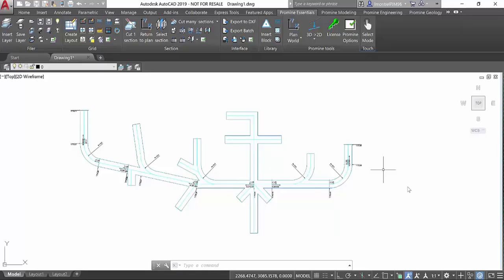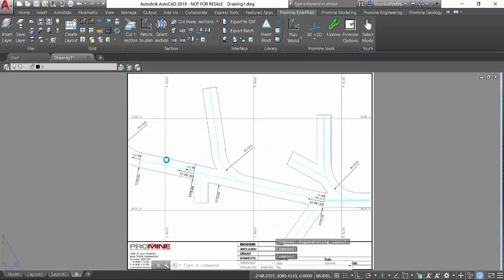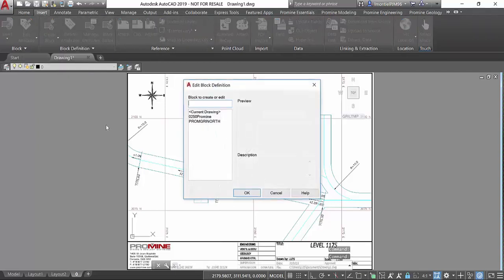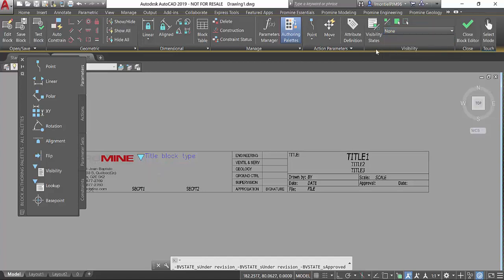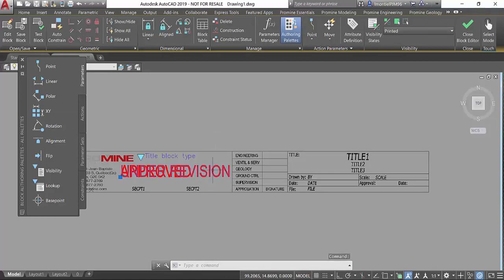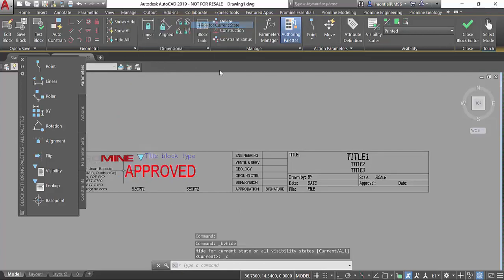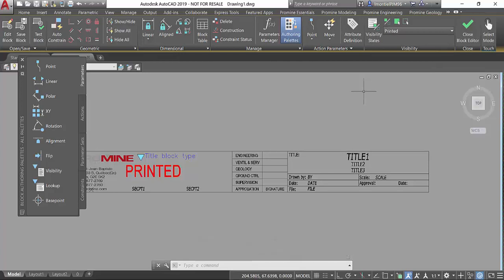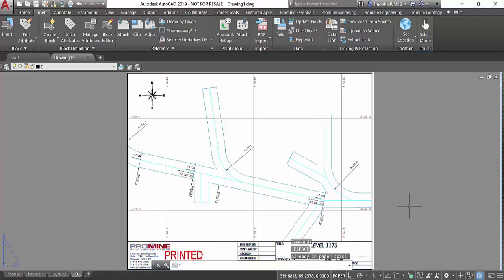Promine AutoCAD Tip of the Week: Dynamic Title Blocks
This week’s Promine’s AutoCAD tip of the week covers a useful trick to create dynamic title blocks. You can configure personalized title blocks for your layouts used in the Grid module of Promine. For every specific layout you can define visibility states depending whether a specific plan is under revision, approved, etc. This allows controlling the plan generation in a specific operation/project. In Insert / Block Definition / Block Editor you can configure the visibility states.